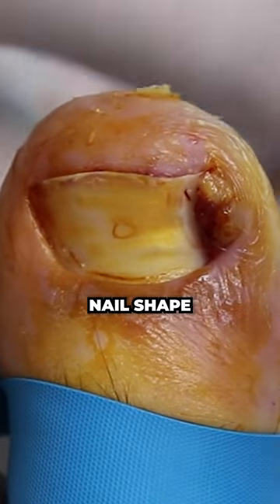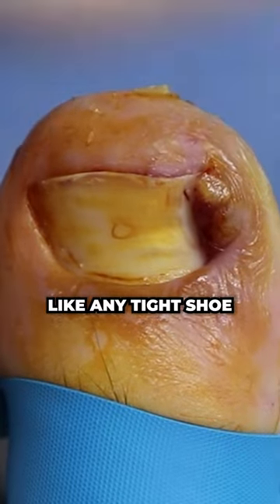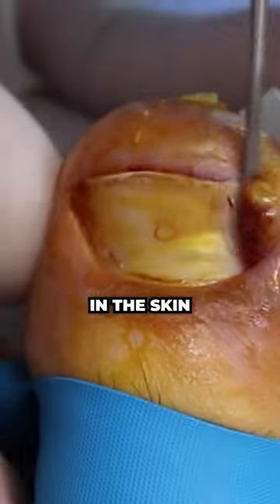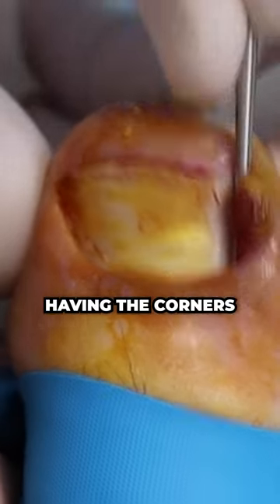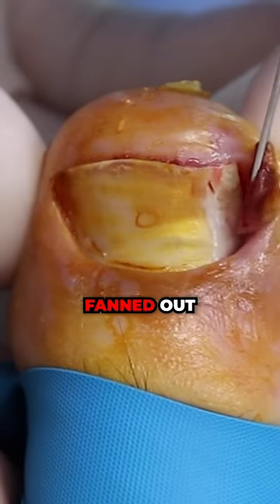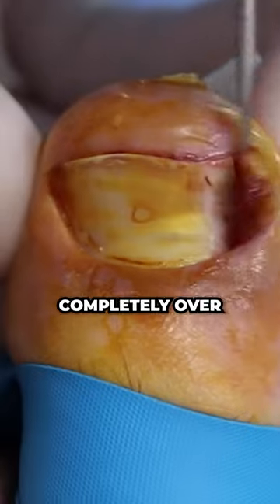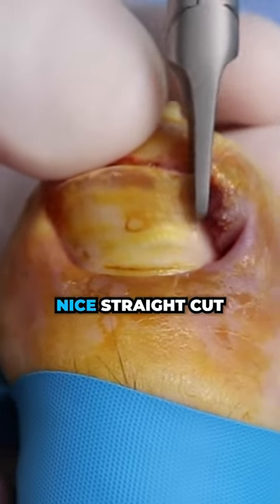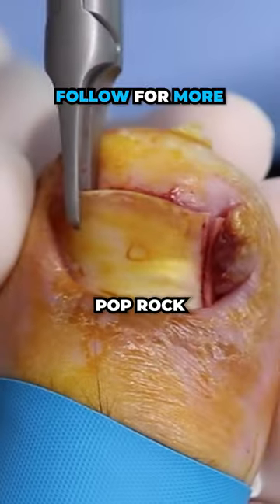TIGHT SHOES DID THIS👀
Love,

m

with-water-spray

nipper

grown-toenail-file

BRO?!